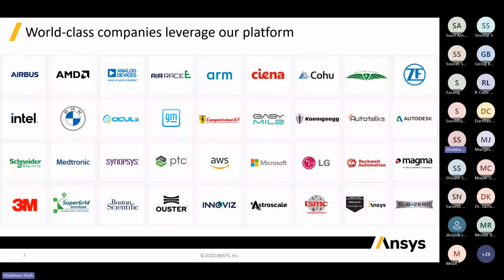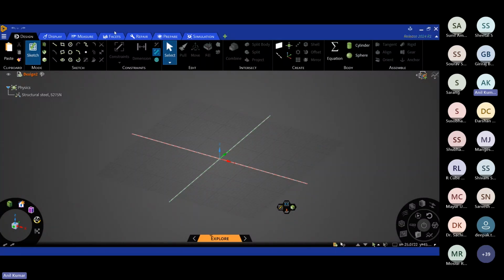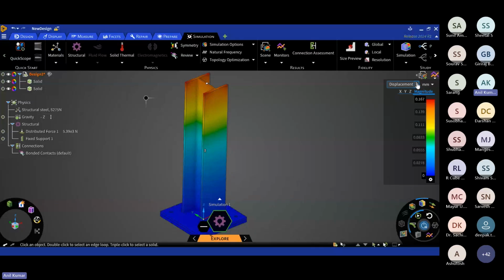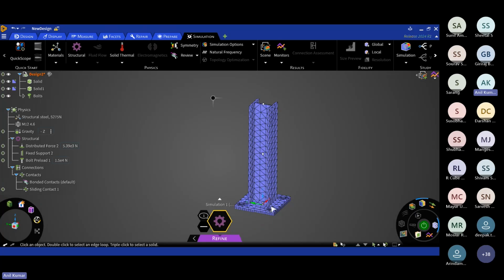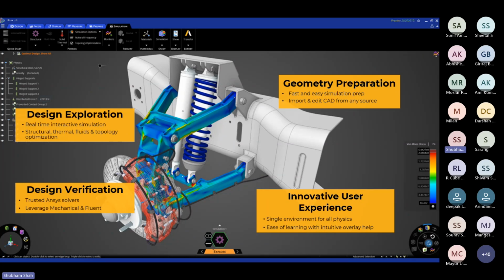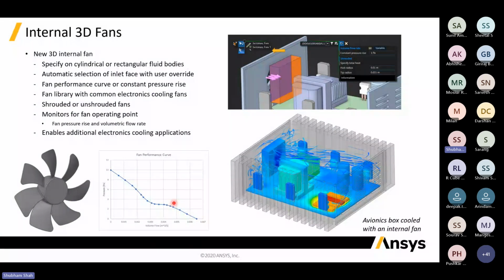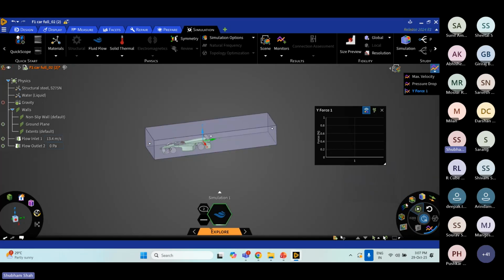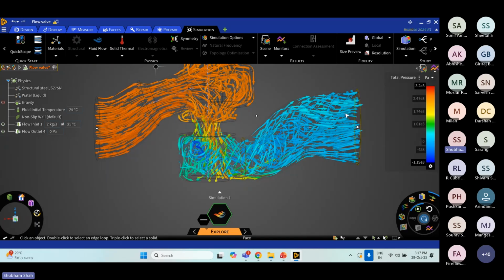Experience REAL TIME Innovation from Concept to Validation in Minutes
Agenda:
Introduction to Ansys and its capabilities across physics domains.
Ansys Discovery Overview
Fundamentals of structural analysis and simulation applications
Workflow in Discovery Modelling and Simulation
Live Demo: Structural Analysis
ANSYS Discovery Overview CFD
Live Demo: External Aerodynamics